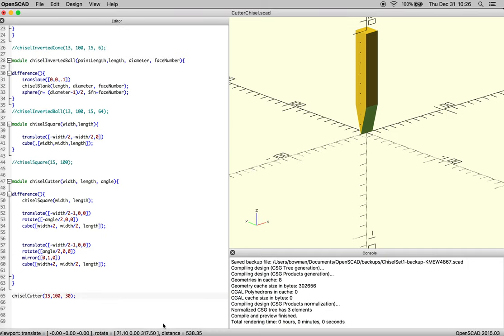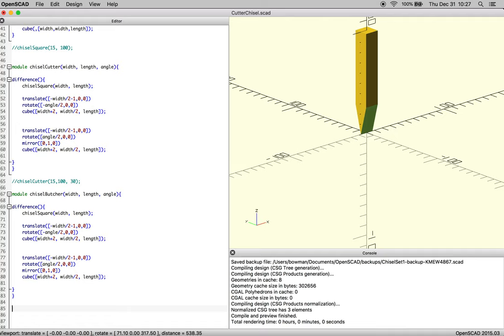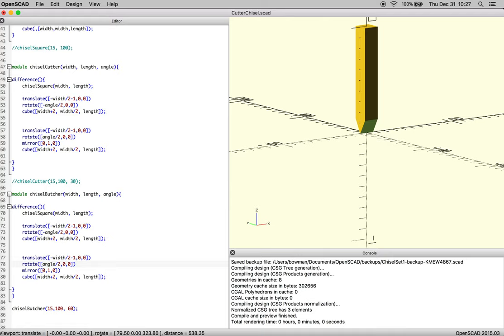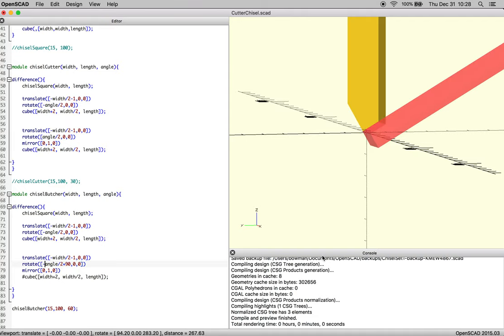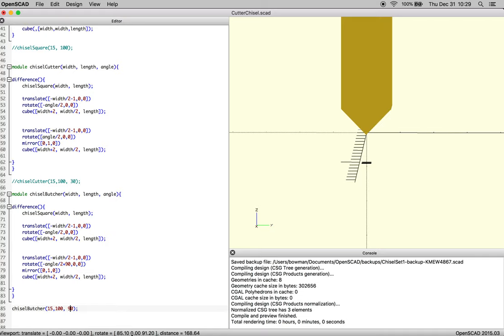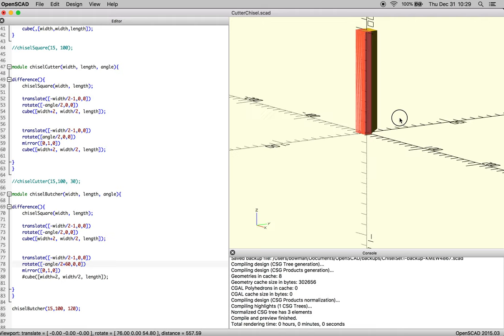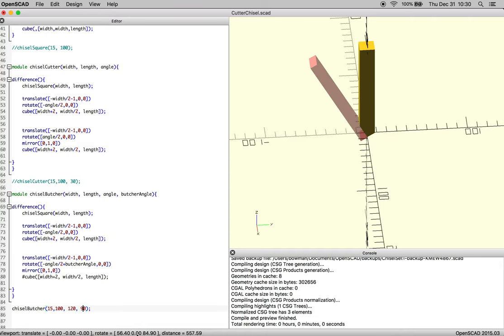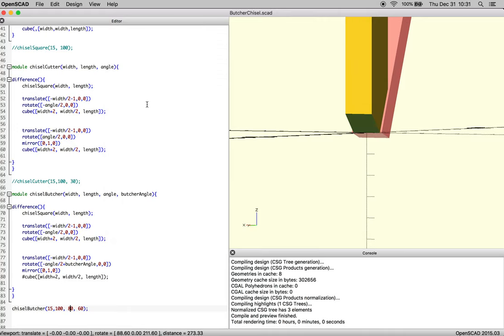Butcher Chisel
Modifying the cutter chisel to have varying sides to make a butcher chisel used for shaping.